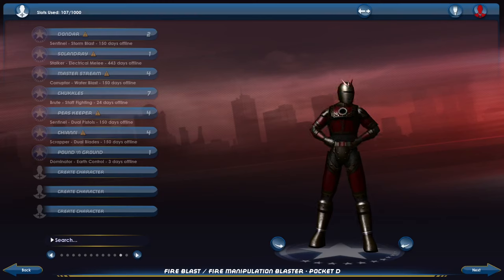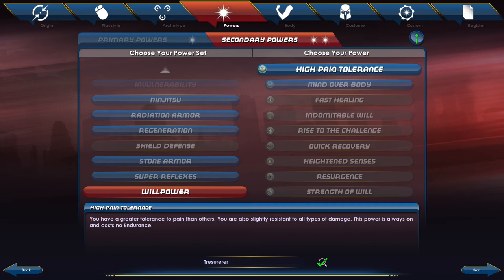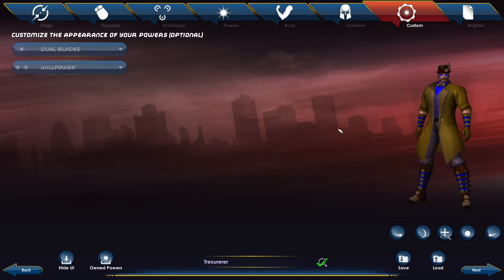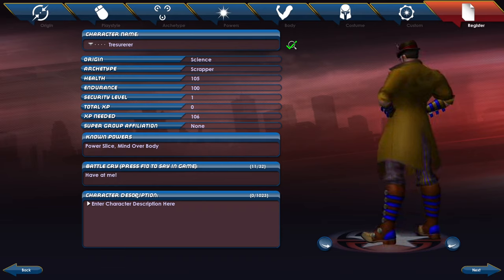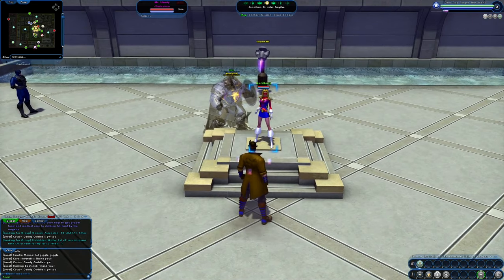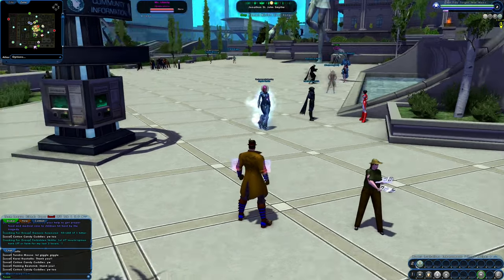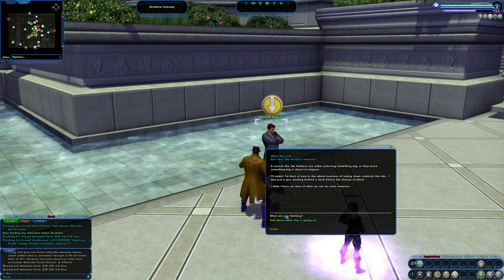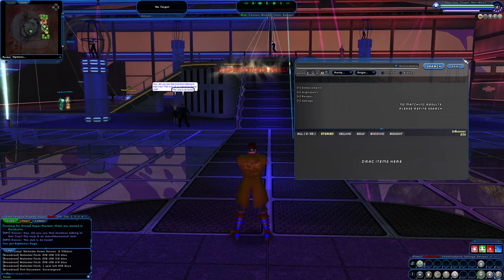New to City of Heroes? Starting Out "How To" Guide!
A quick run through of your first moments in City of Heroes - Homecoming

How to get started finding, downloading, installing, and setting up your free account

Veterans of the game, please comment your helpful tips as well!

Timeline:
00:00-16:19 Character Creation
16:19-31:10 Tutorial
31:10-33:36 Welcome to Atlas Park
33:36-36:11 P2W Vendor
36:11-38:17 First Missions
38:17-39:16 Public Transportation
39:16-40:08 ICON Shop
40:08-42:45 Pocket D
42:45-47:21 Null the Gull
47:21-48:32 Autorun & Camera Reset